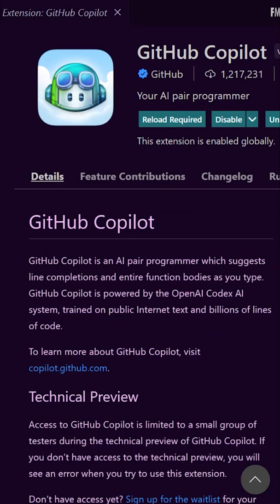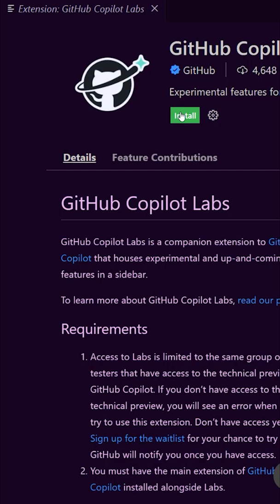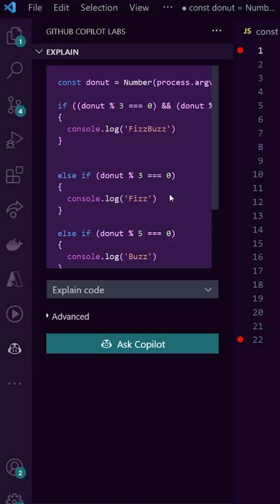Understand your code using GitHub Copilot's explain feature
GitHub Copilot can help you understand your code by explaining it in plain English, long form English, explaining the syntax, and showing examples of the code's output.

Presented by: Michelle Mannering AKA MishManners

Thanks!